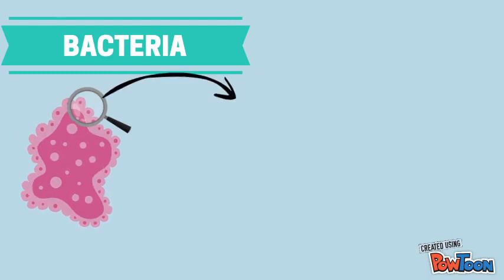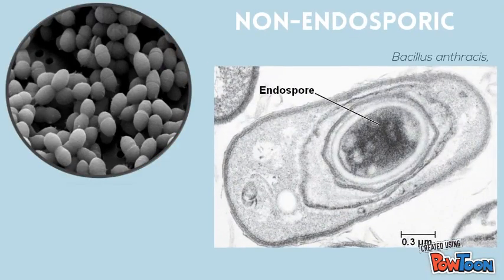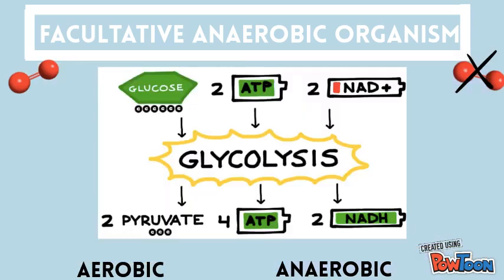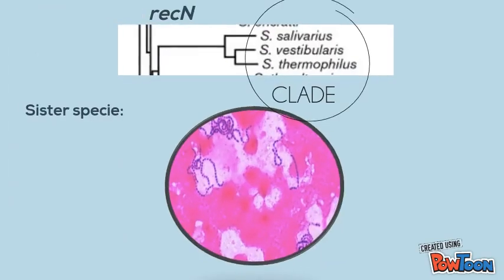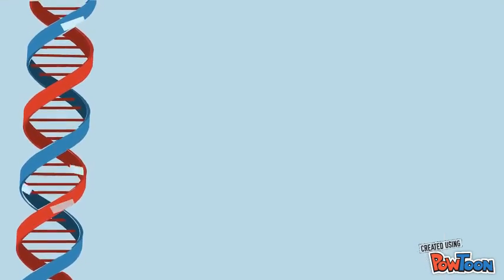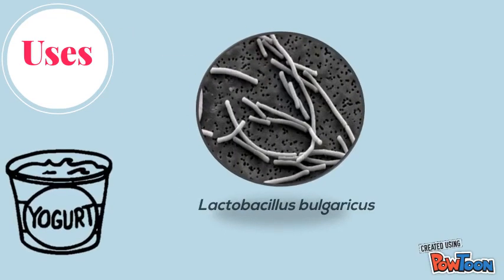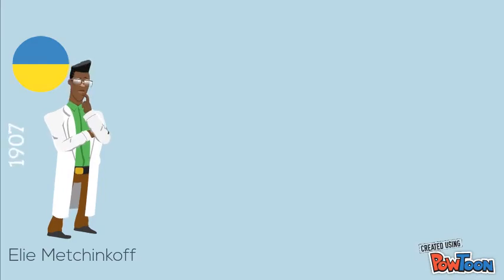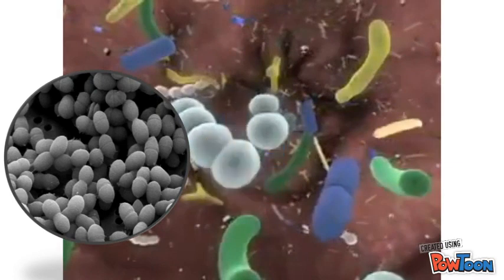Streptococcus thermophilus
Biologia de Organismos
Laura Hernandes and Maria Alejandra Ochoa -- Created using PowToon -- Free sign up -- Create animated videos and animated presentations for free.  PowToon is a free tool that allows you to develop cool animated clips and animated presentations for your website, office meeting, sales pitch, nonprofit fundraiser, product launch, video resume, or anything else you could use an animated explainer video. PowToon's animation templates help you create animated presentations and animated explainer videos from scratch.  Anyone can produce awesome animations quickly with PowToon, without the cost or hassle other professional animation services require.